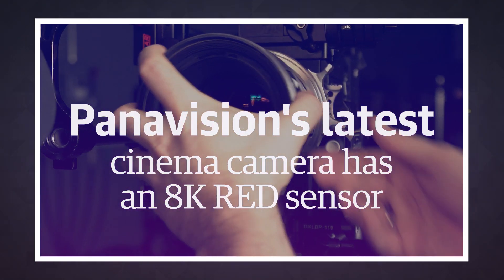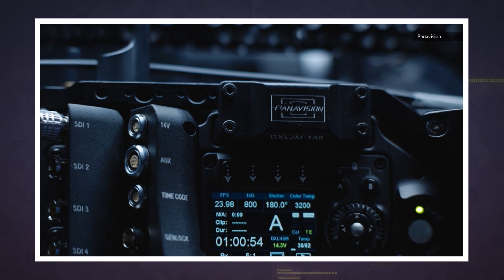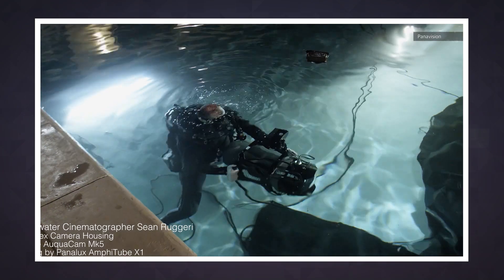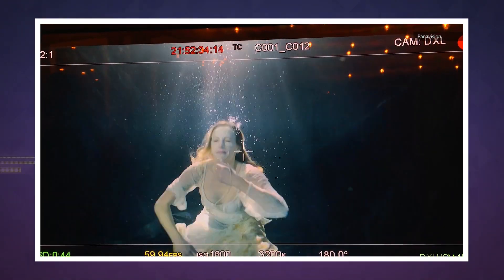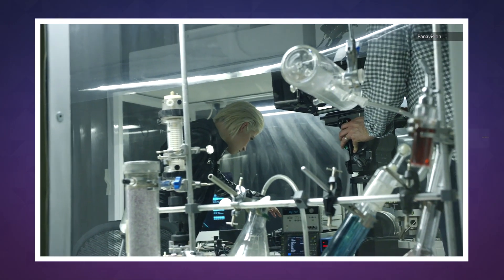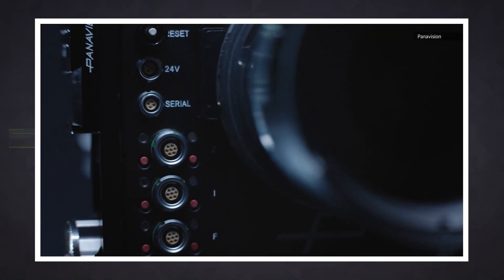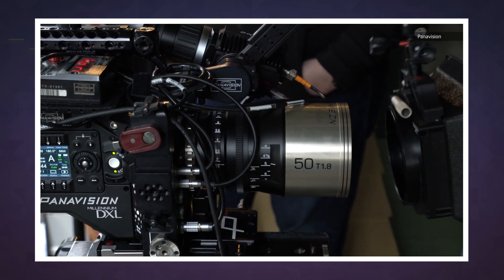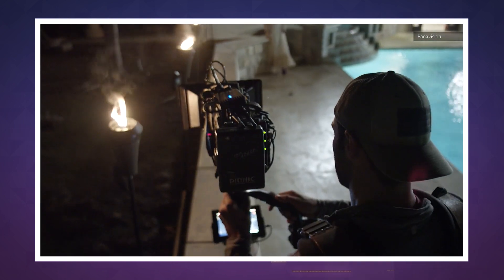Panavision's latest cinema camera has an 8K RED sensor | Engadget Today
The legendary movie camera company has embraced its rival's tech.